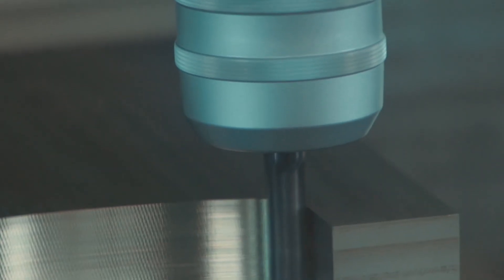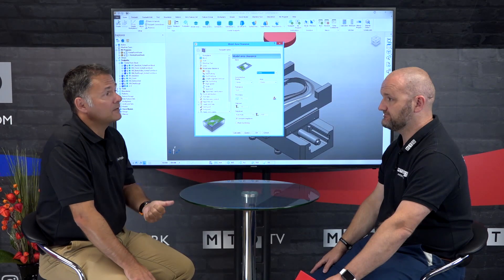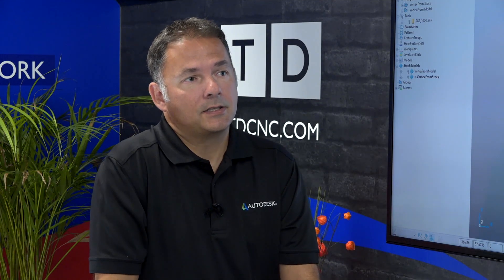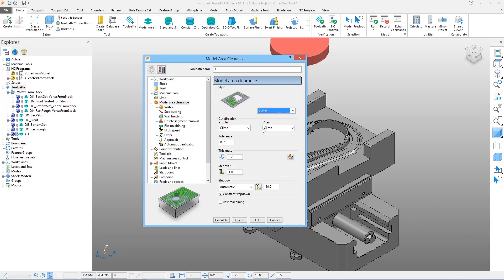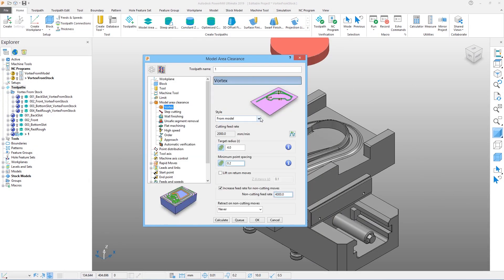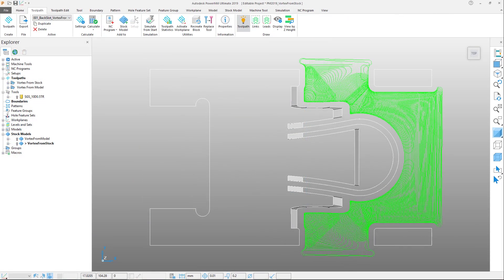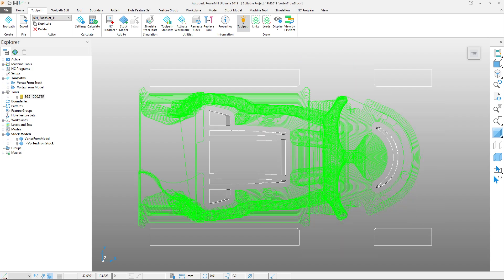Vortex from stock enhancements in PowerMill 2019.1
Vortex has been available to PowerMill users for a number of years now but in 2019 Autodesk added Vortex from stock. In the latest release, Autodesk has relaxed the step over issue that used to be a limiting factor in some materials. In fact, you can now use up to 99% of the tool diameter.